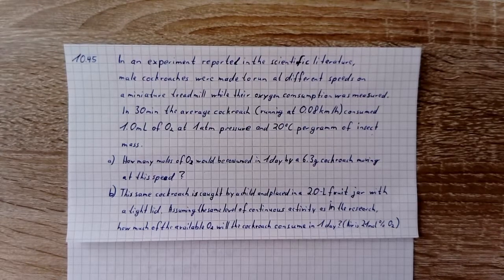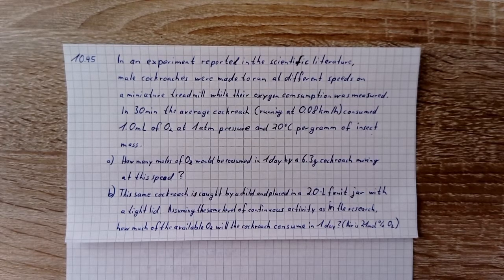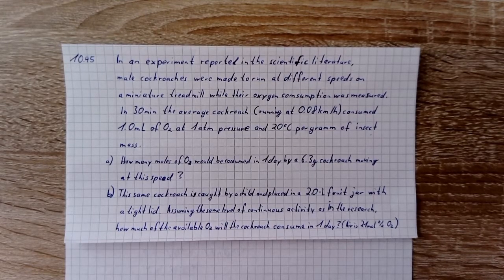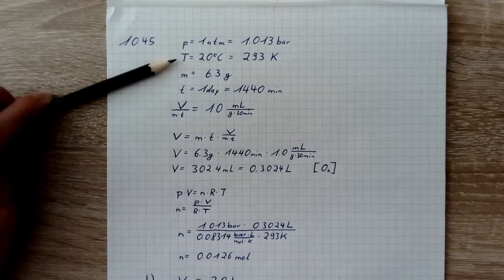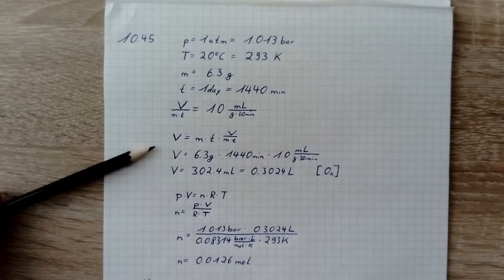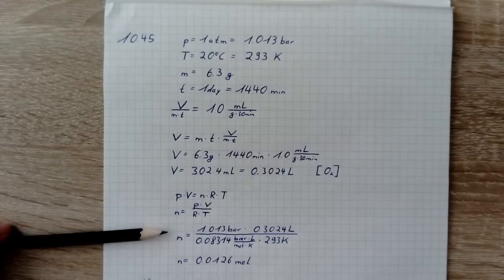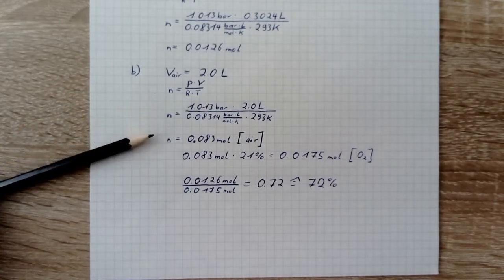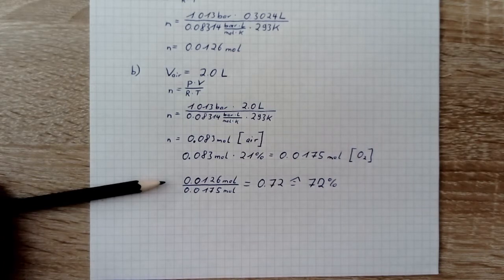Calculation the oxygen consumption of a moving insect (10.45)